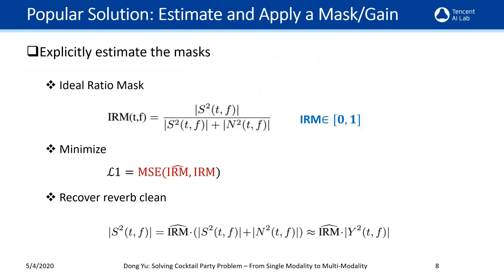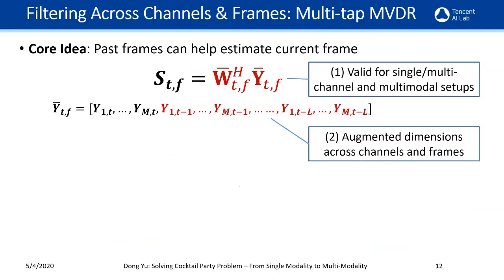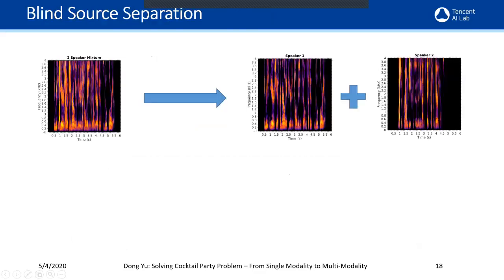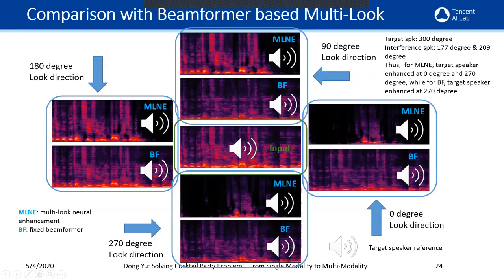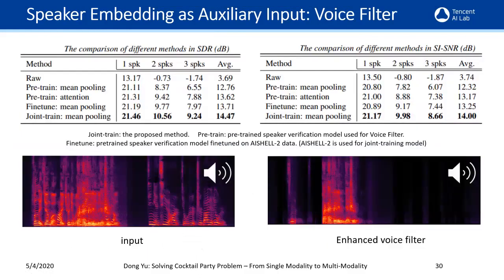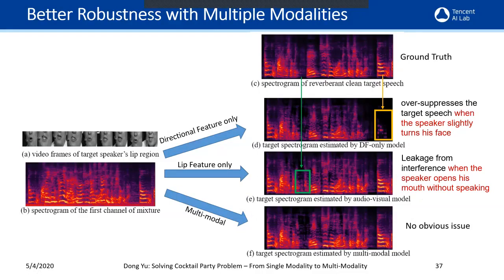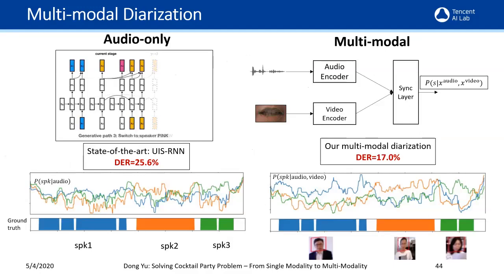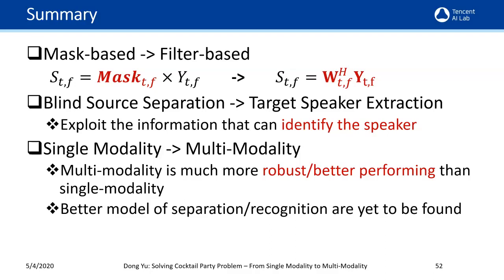CHiME 2020 Keynote - Dong Yu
Solving the Cocktail Party Problem - Fron Single Modality to Multi-Modality